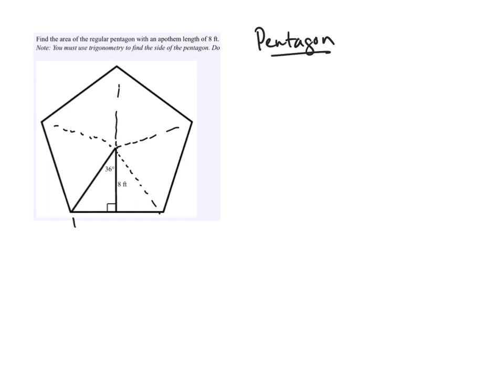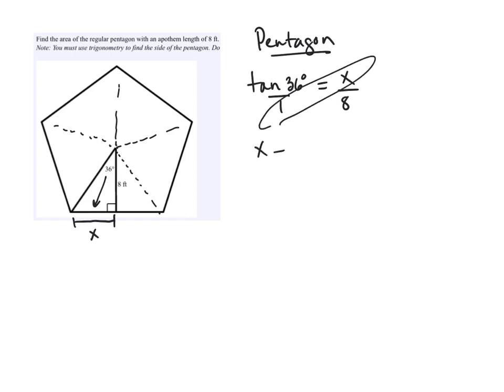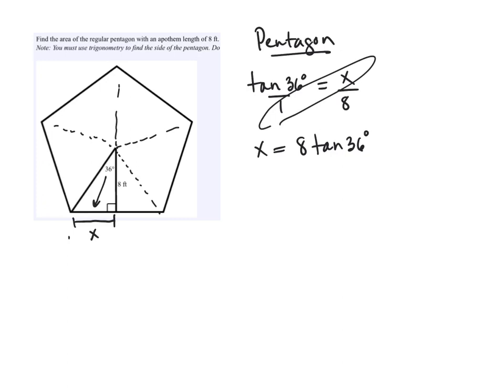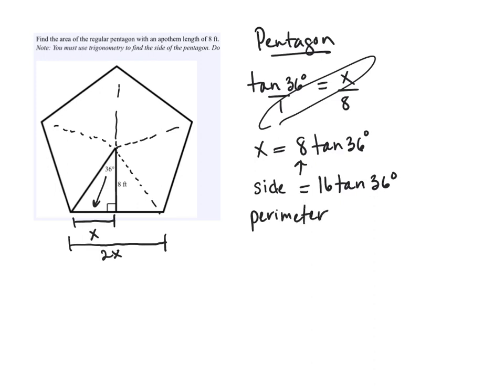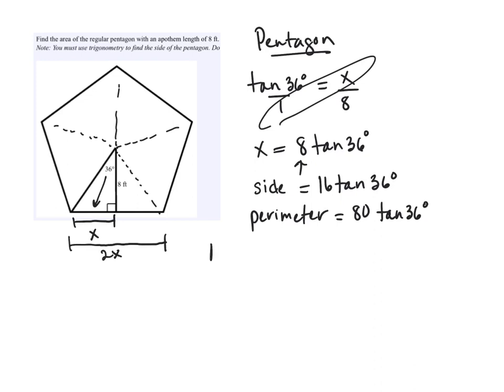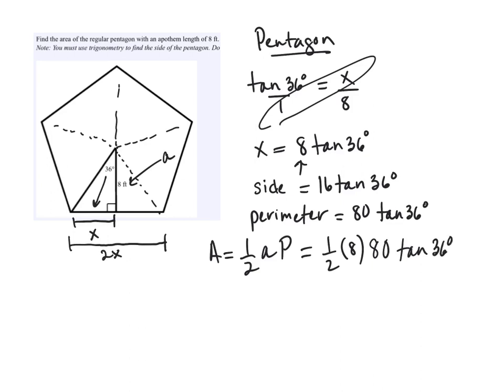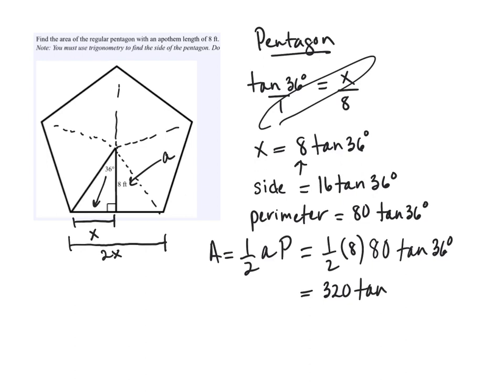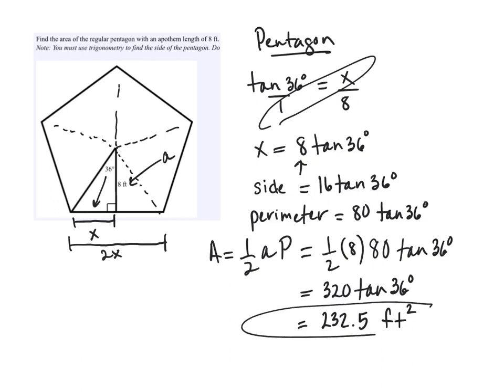Area of a pentagon